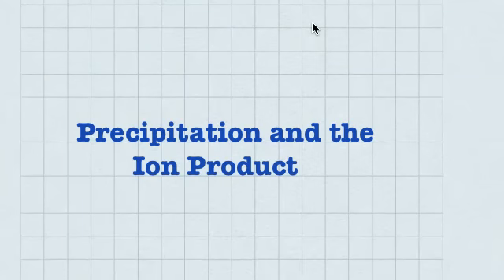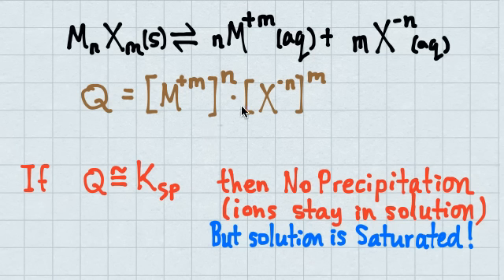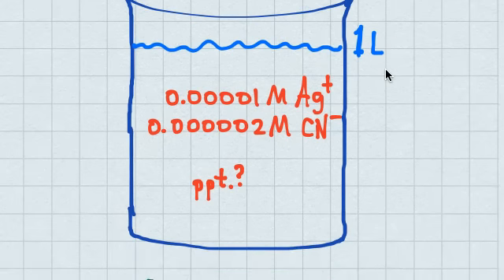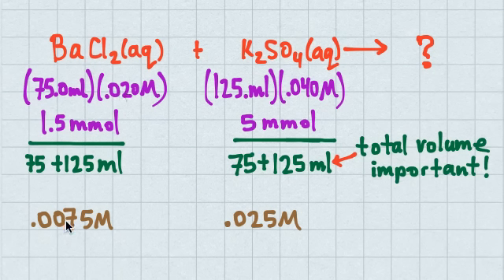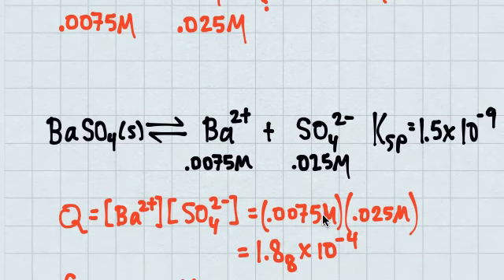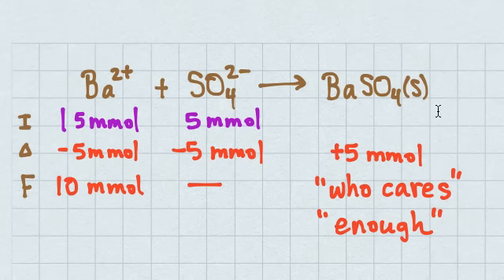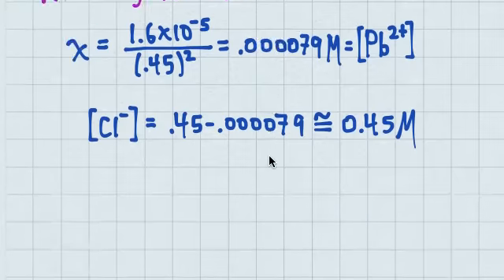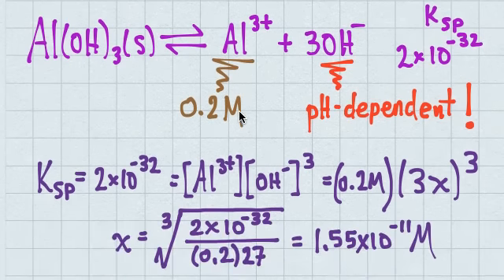Precipitation and the Ion Product